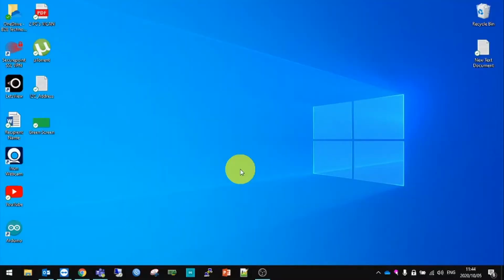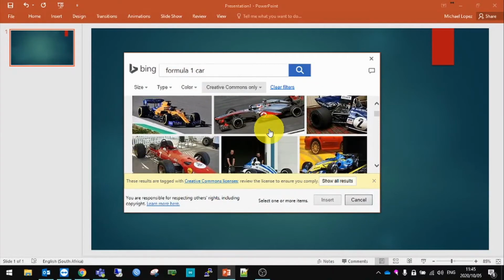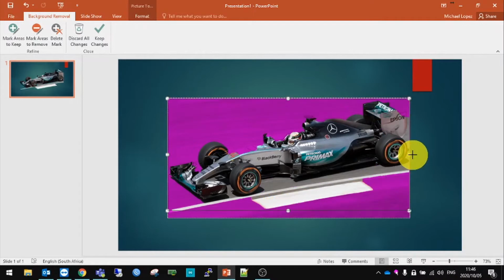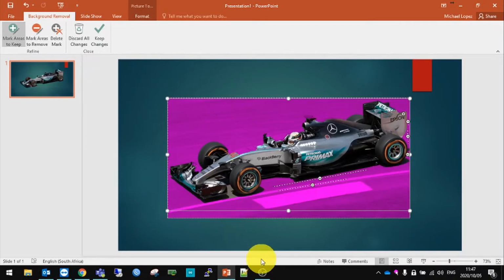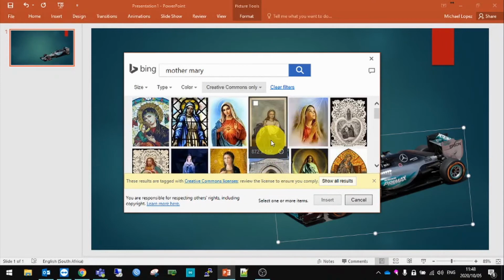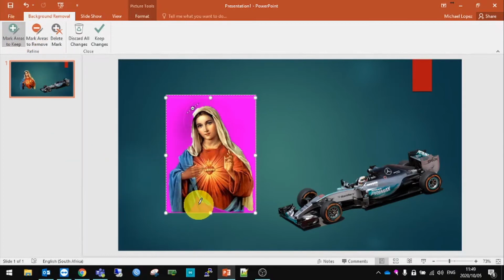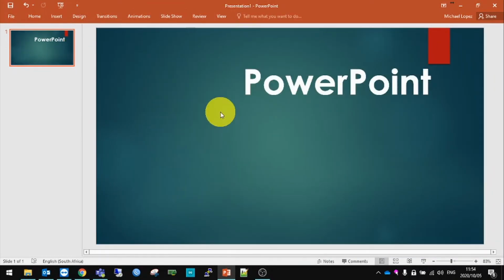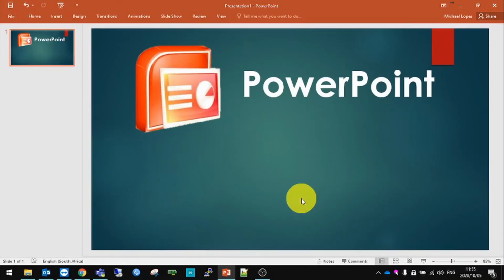Remove Background from Image - PowerPoint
Hey Everyone, in this tutorial I will show you how easy it can be to remove the background from Pictures or Logo's when you are wanting to use these images in presentations or anything else for that matter.

Michael Lopez